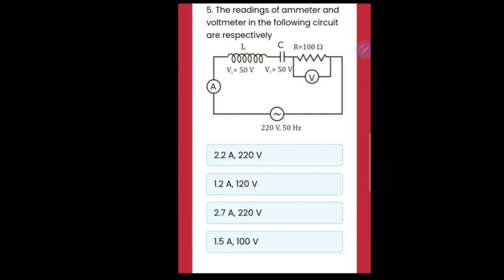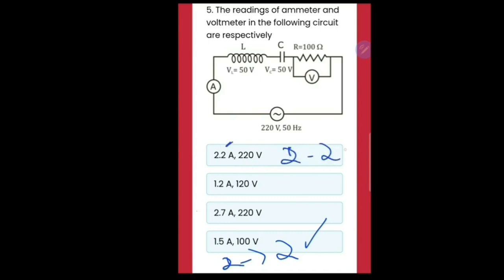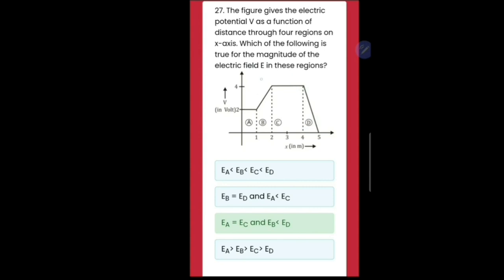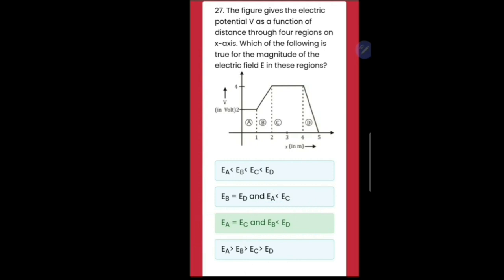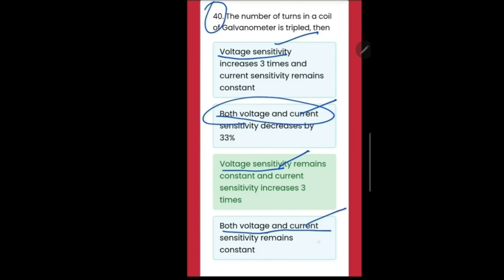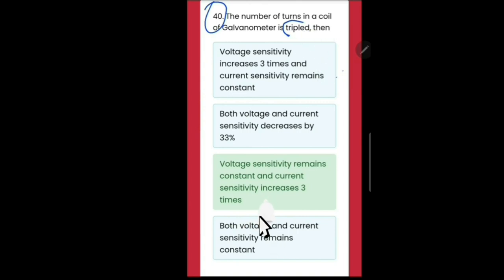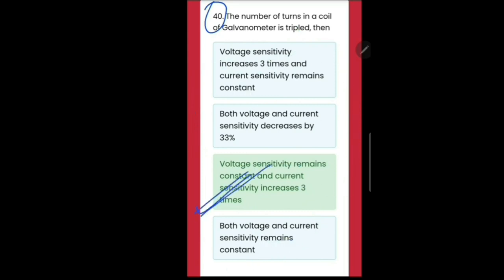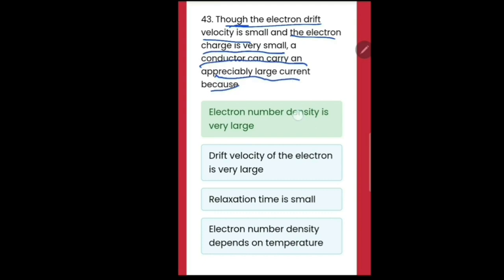HOW TO EASILY GET MORE MARKS IN KCET 2024 MATHS WITH UR PU MARKS WITHOUT STUDYING#kcet#trending